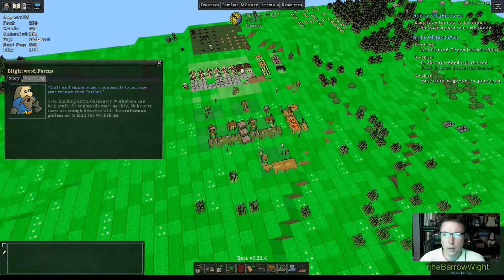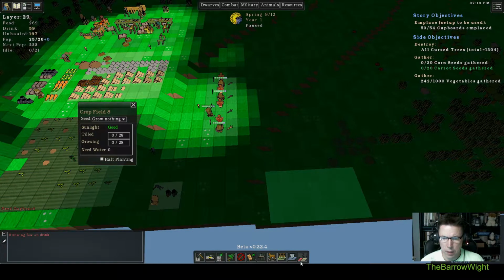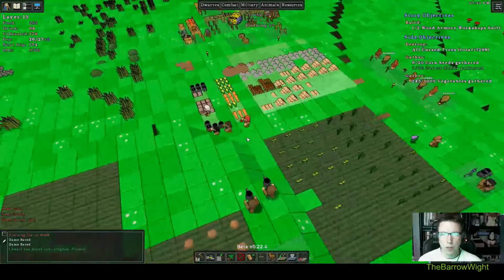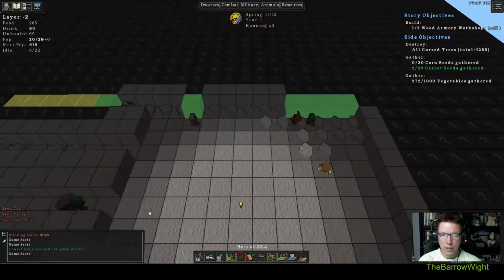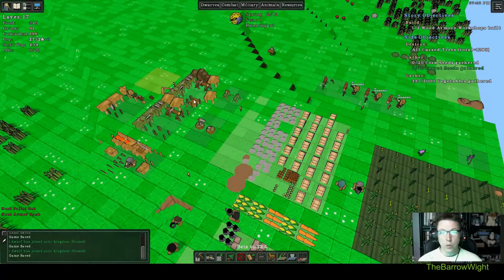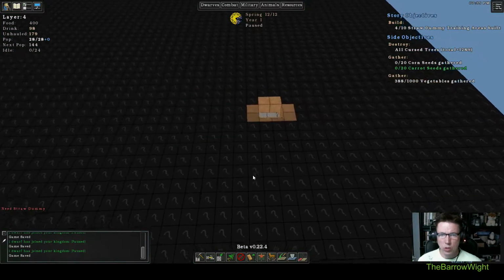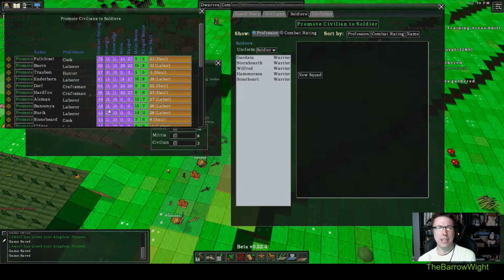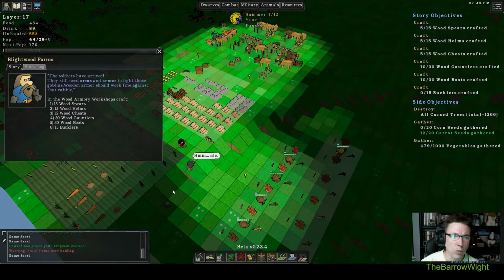Lord Of Dwarves - Campaigns - Episode 005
Campaign #3 (part 3)
The Dwarves set up a training area for soldiers, dig deeper into the earth in search of coal, and plant some trees.